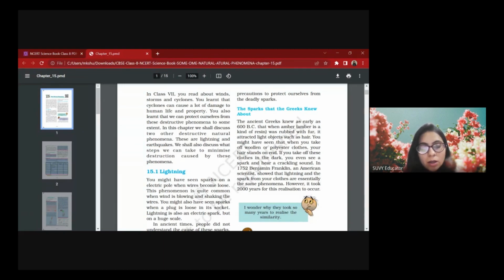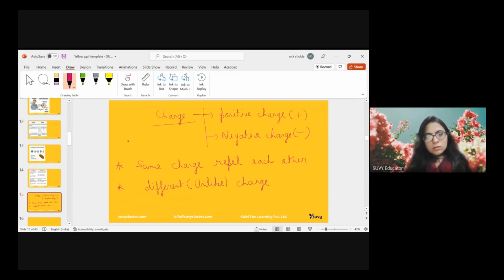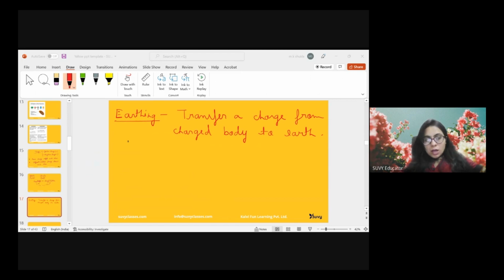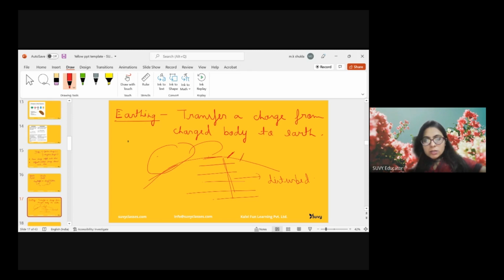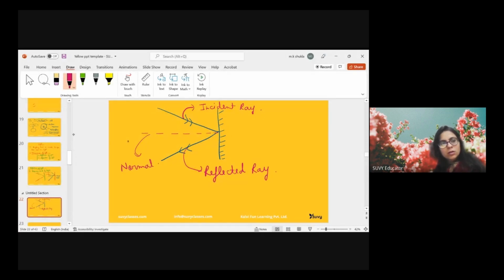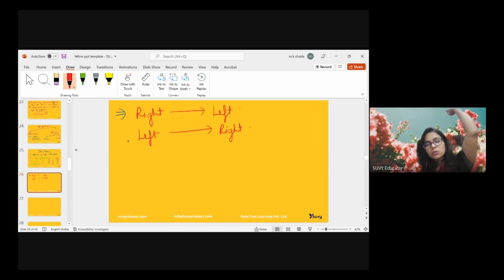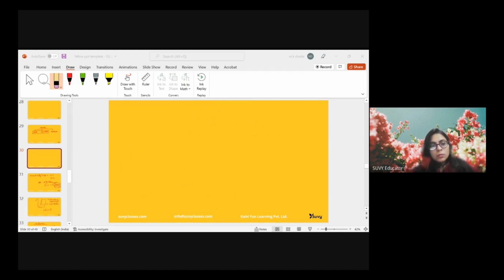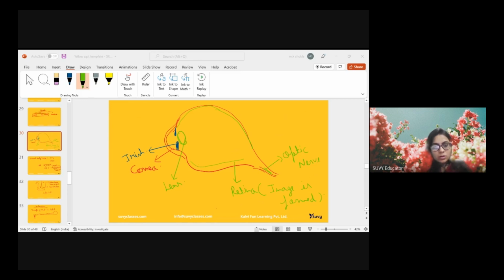Are curious about Natural Phenomena of earth? Grade 8 | Science | SUVY Classes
Hey munchkins! We all are created, United and nurtured  by nature. In this video, we discuss about natural phenomena . Taught by finest educators in India from SUVY classes.

SUVY | Science | Grade 8 | NCERT Syllabus | Natural phenomena | Physics | Chemistry | Education | Exam time | Study science